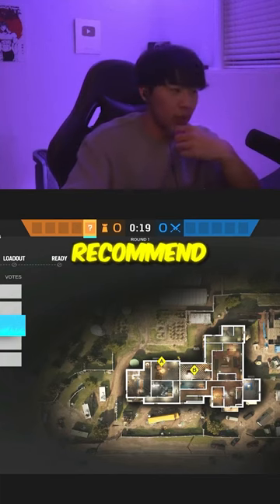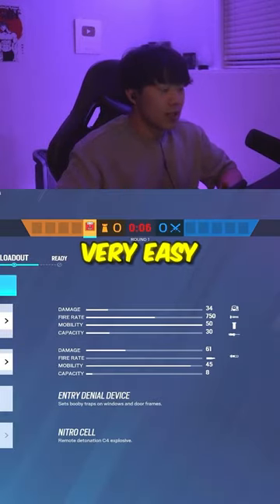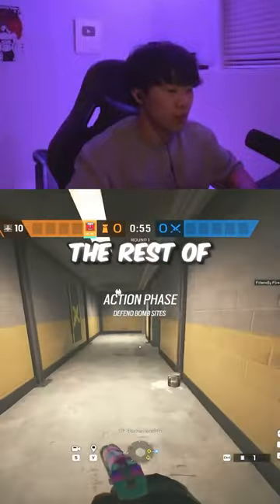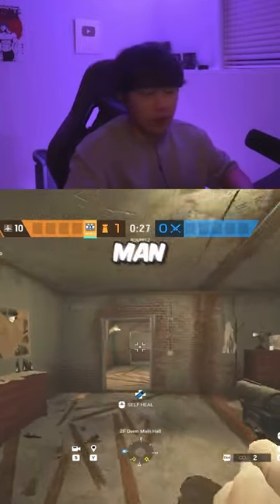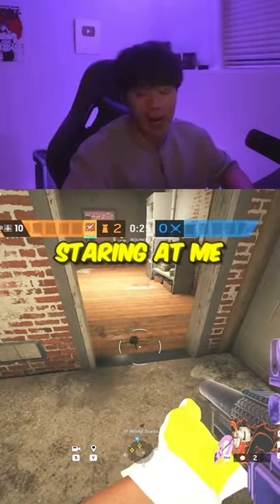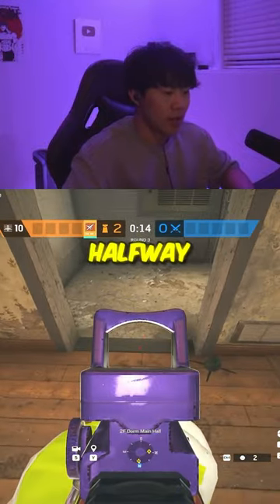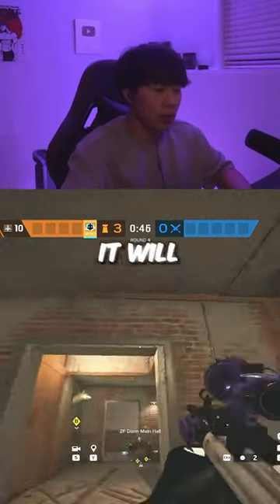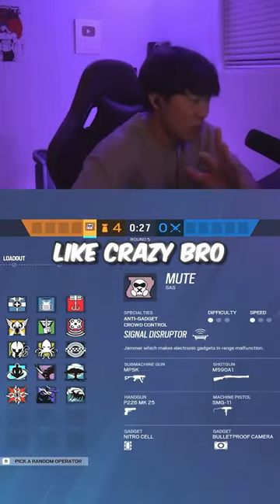5 Best Defenders For New Players in R6